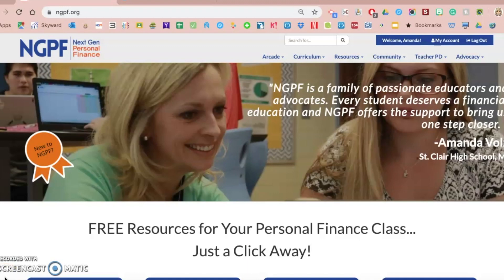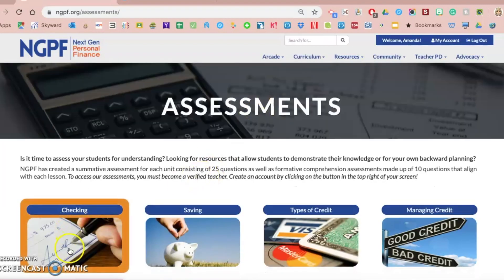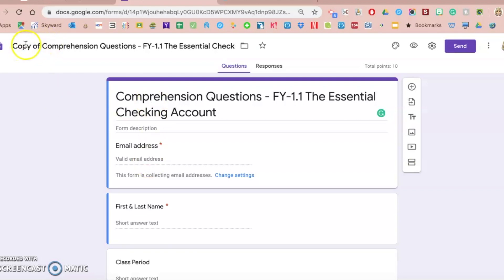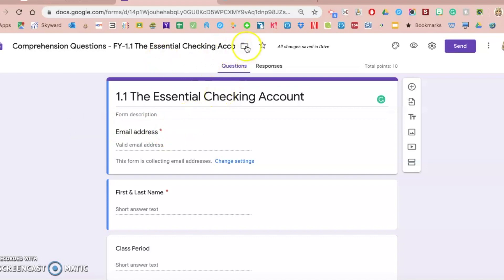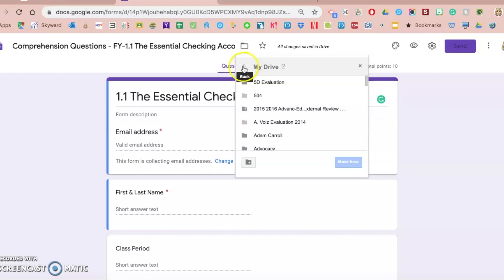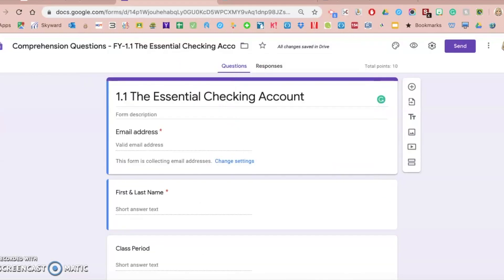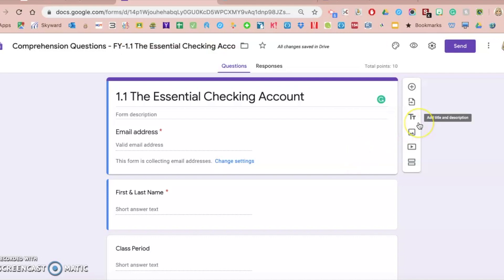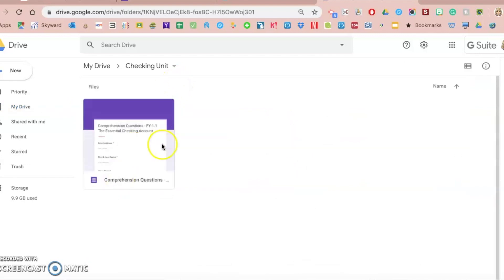GOOGLE FORMS: How to Copy a Google Form and Save to Your Drive